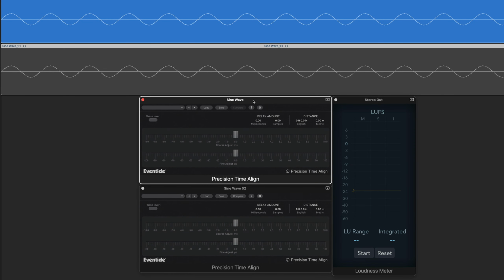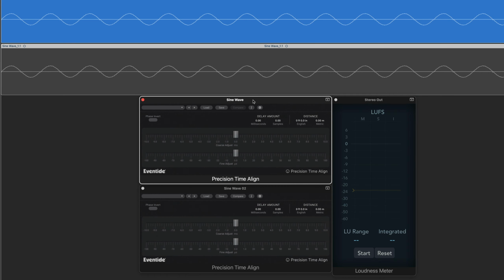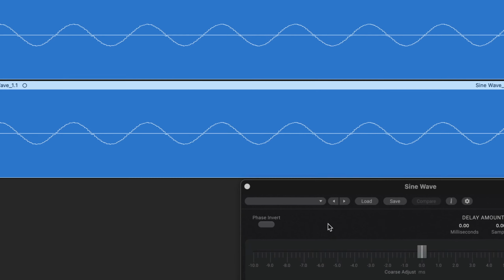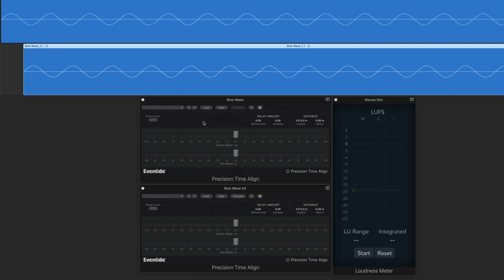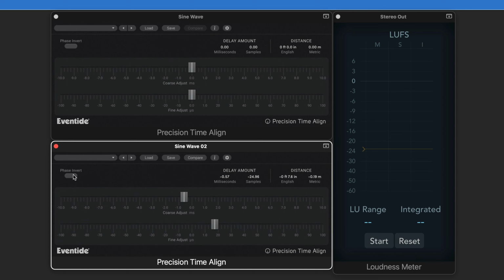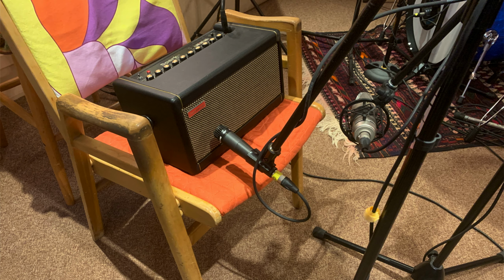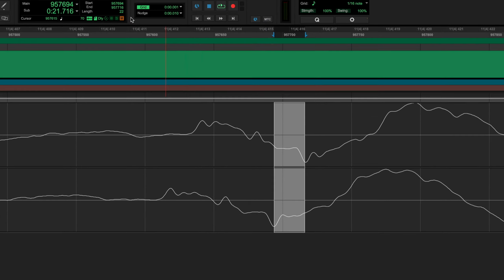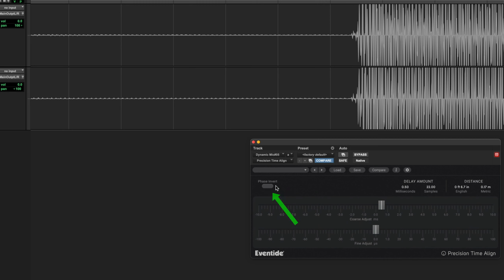Eventide Precision Time Align: Plug-in Demo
Precision Time Align is a high precision sub-sample delay that can slide a track forward or backwards in time. It will help you get perfectly synchronized double-tracked recordings completely eliminating timing anomalies and phase issues from your mix, especially on multi-miked drums, vocals and instruments.

Editing in your DAW can help with time-alignment on a sample level, but Precision Time Align gives you much, much finer control.

Own the Anthology XII or Ultra Essentials Bundles? Just download the latest installers from our website to get this new update for free!

0:00 - Intro
0:36 - Solving Timing Discrepancies
1:08 - Phase Alignment Demonstration
2:16 - Correcting Frequency Thinning
3:37 - Real-World Application: Electric Guitar
4:50 - Aligning Multi-Mic Recordings
5:32 - Conclusion